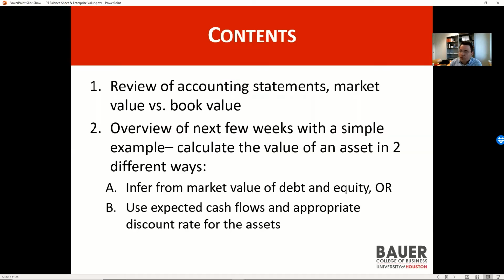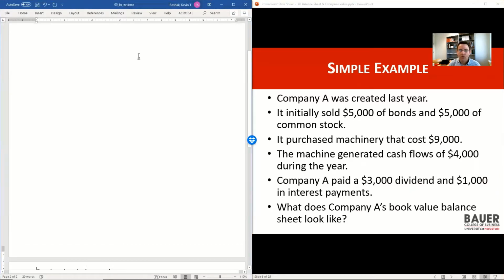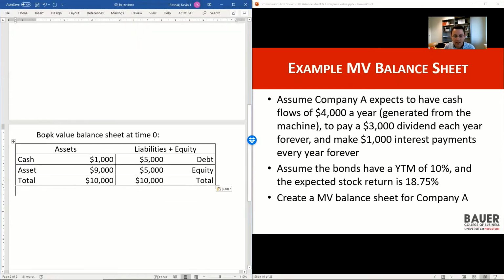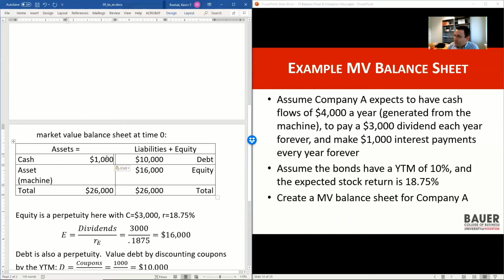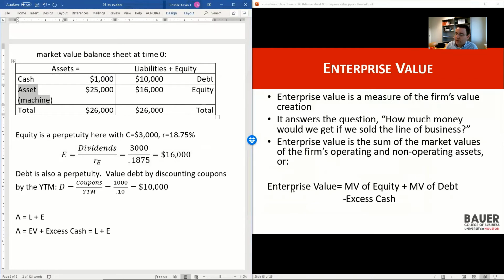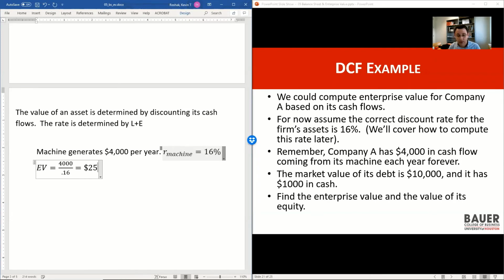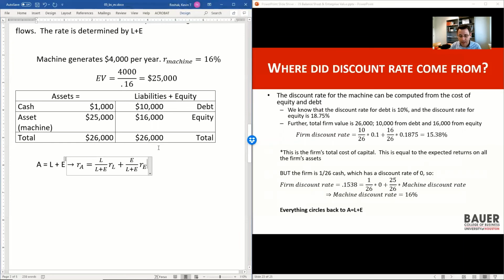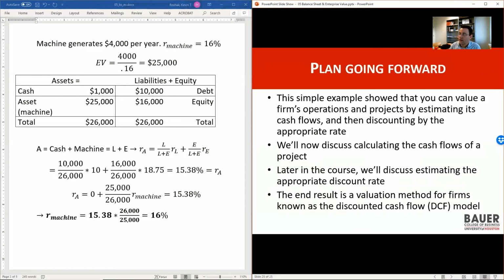05 The Balance Sheet and Enterprise Value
02:19 Historical (book) value vs. market value
04:07 Simple example: find asset value from D+E
16:46 Enterprise value
19:30 Reverse example: find E from A-D
25:05 Finding the discount rate for assets from D+E